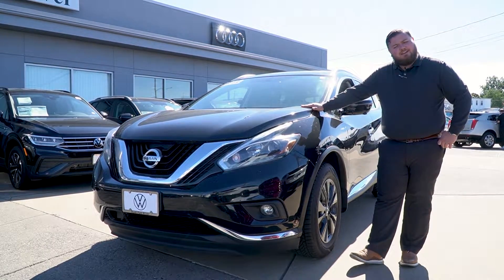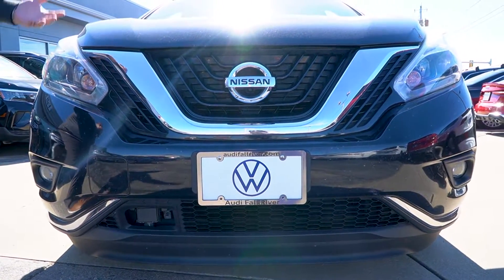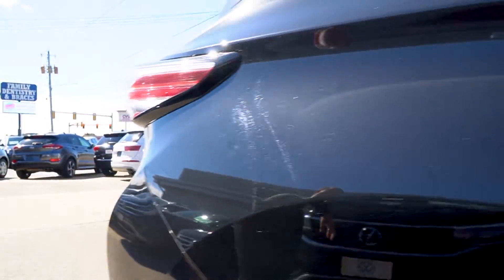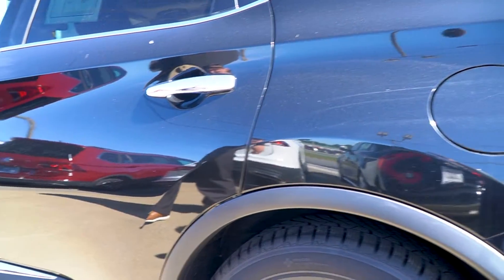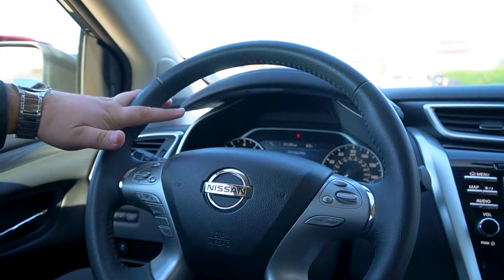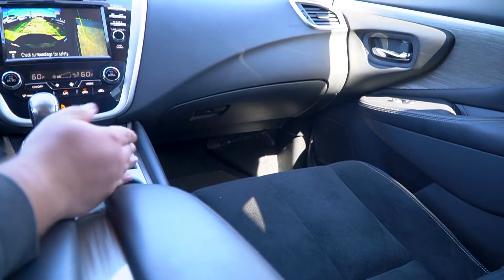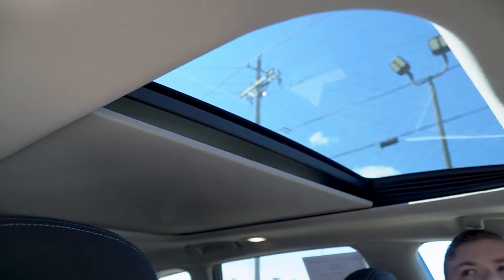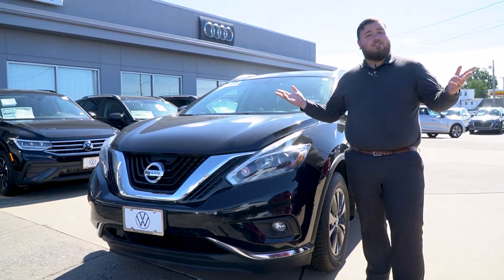2018 Nissan Murano Black | Video Tour with Aiden